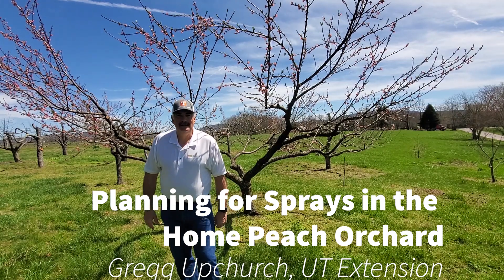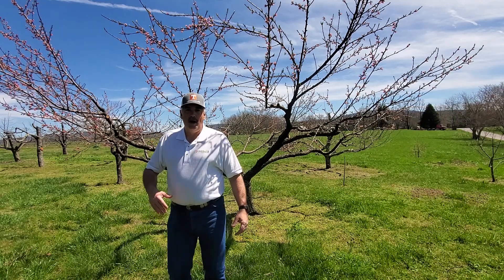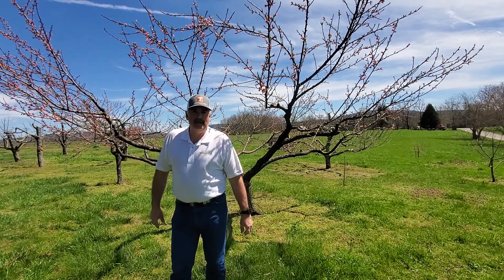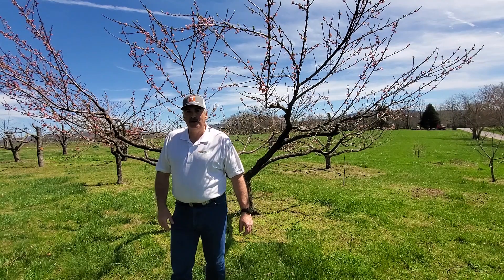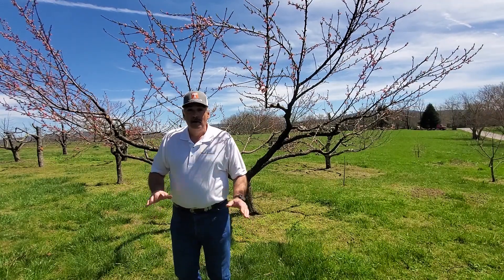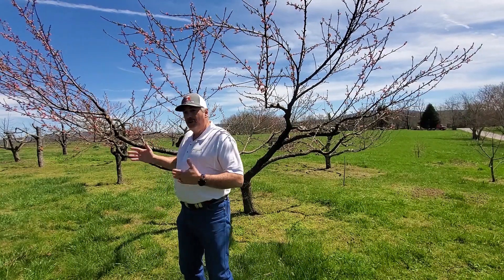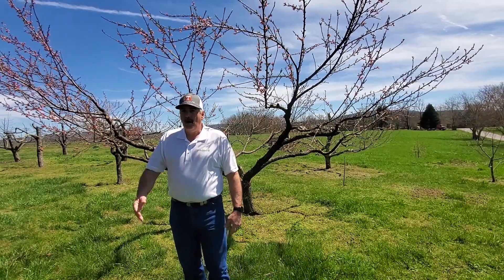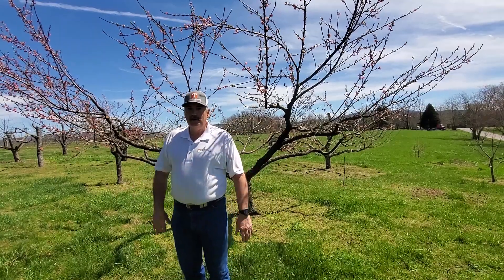Spray Schedule, Peach - UT Extension Spring 2020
This is an introduction to considerations for setting up a spray schedule to address pest and disease issues in home orchards in the southeast.